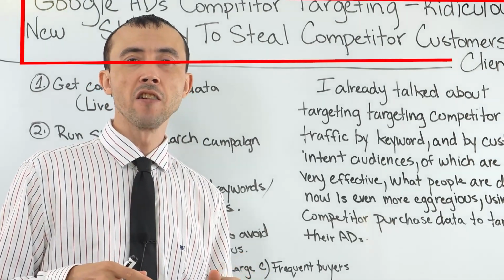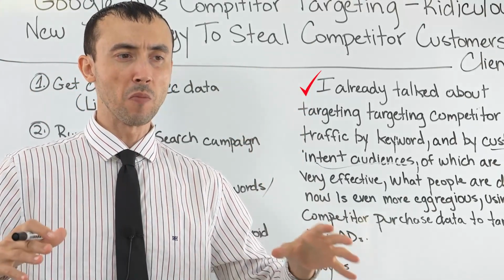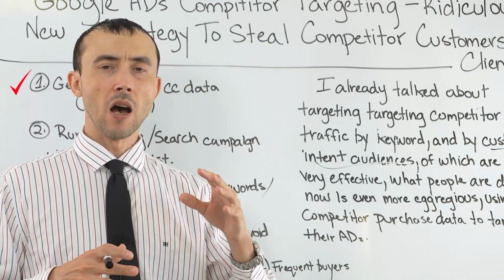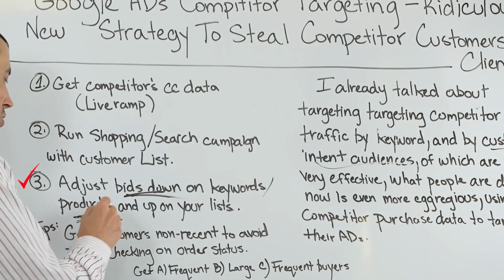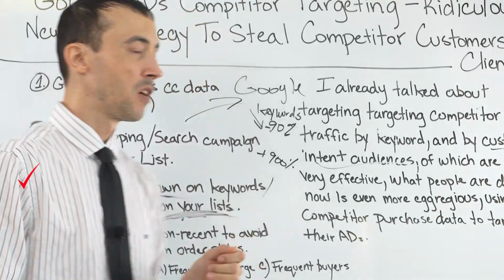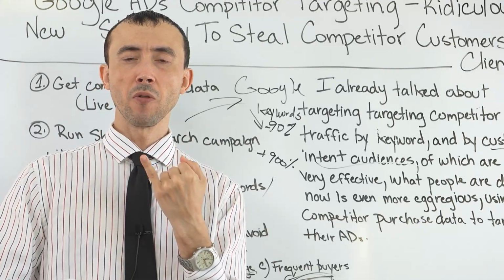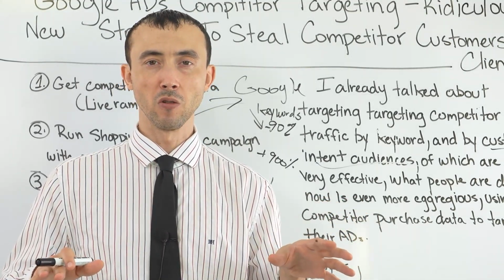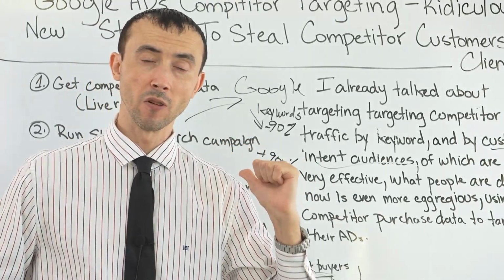💡💼 Google ADs Competitor Targeting - Ridiculous New Strategy Steals Competitor’s Customers/Clients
💡💼 New strategy that can get you customers/clients on the cheap.

🚀🔍 Anyone can get customers from the competitor using this strategy, it’s not that complicated to do.

 Timestamps:
1:25 I already talk about targeting competitor traffic keyword
4:13 Get competitor's credit card data
6:05 Run shopping/search campaign with customer list
6:59 Adjust bids down on keywords/ products, and up on your lists